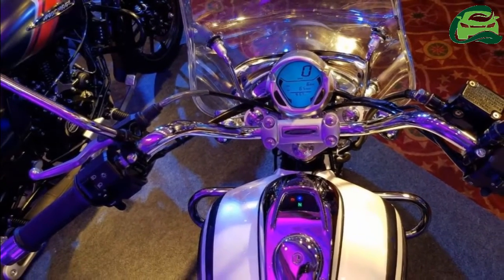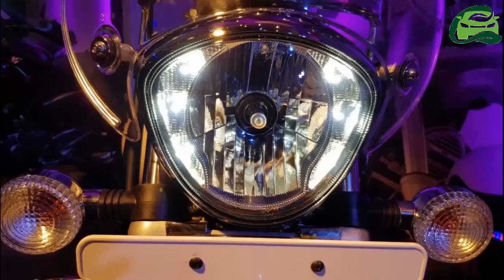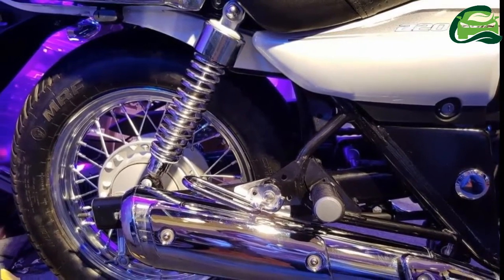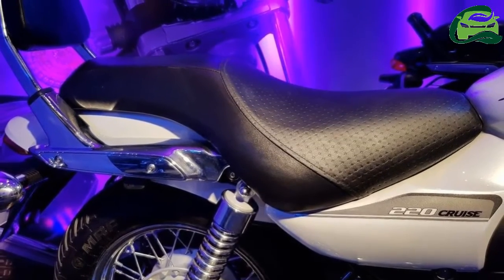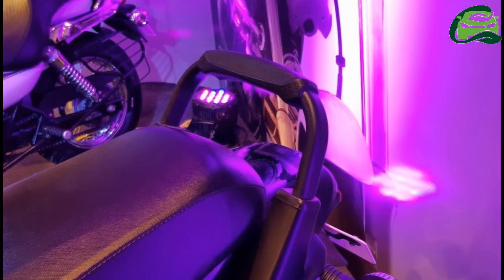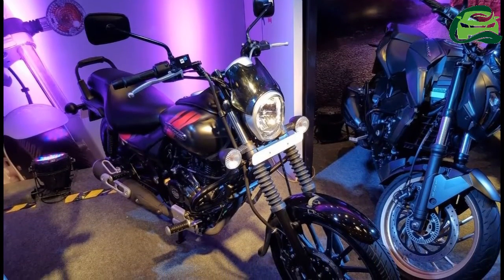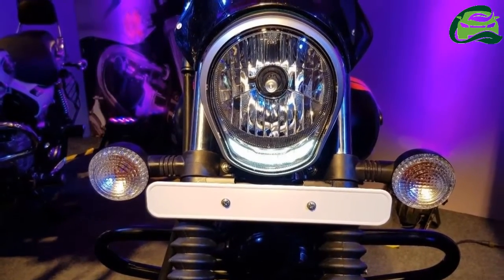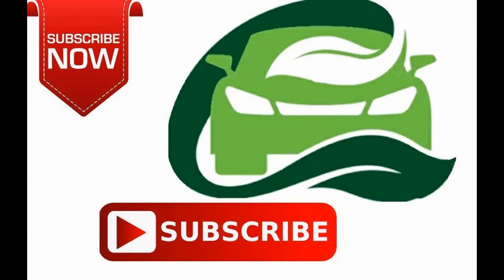IAB reader spots 2018 Bajaj Avenger 180 Street at a dealership